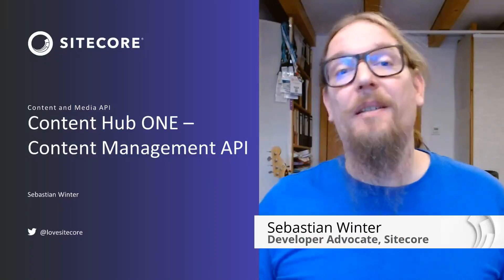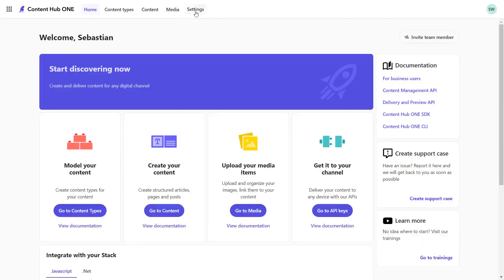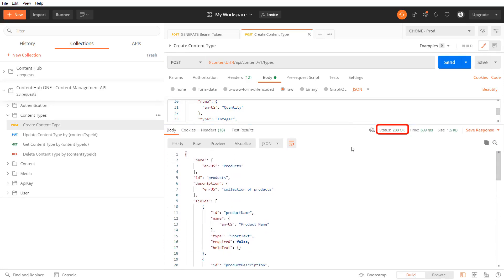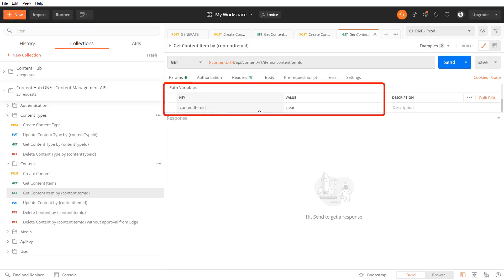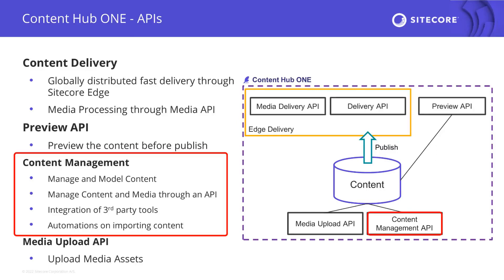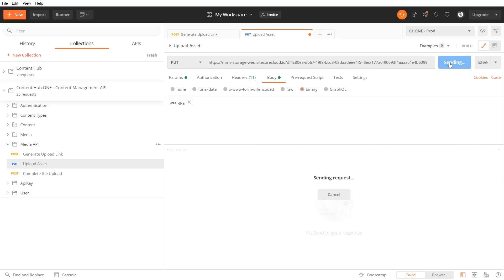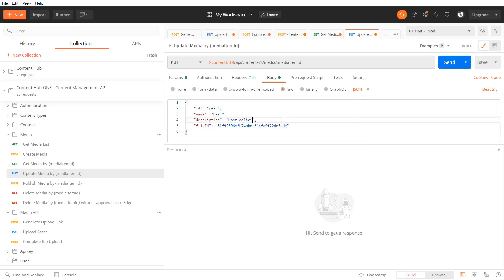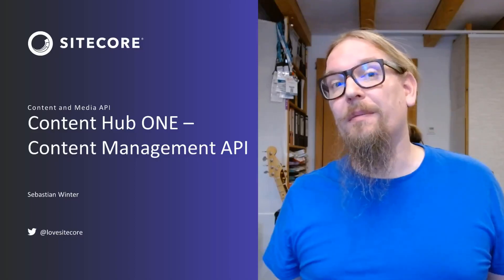Sitecore Content Hub ONE: Content Management & Media Upload API | headless cms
Sitecore Content Hub ONE is a cloud-native, agile headless content management system (CMS). It empowers developers and marketers to efficiently model, author and deliver any type of content, for any channel.

Sitecore Content Hub ONE also offers several APIs to manage and consume content. In this video, Sitecore Developer Advocate Sebastian Winter explores the Content Management and  Media Upload APIs. These are used to upload assets, as well as create, update or delete: content types; content items, media items, API keys, and users. Sebastian also looks at a rich set of examples using Postman.

CHAPTERS:
[00:00] Introduction
[00:30] Overview about Content Hub ONE APIs
[01:48] Postman setup
[02:31] Authorize with Content Hub ONE
[03:21] Create content types
[04:25] Get content types
[04:55] Create content item
[06:02] Get content item
[06:24] Get list of content items
[07:09] Update content types
[08:26] The Media Upload API
[08:53] Create media upload link
[10:08] Upload asset
[10:45] Complete the upload
[11:19] Create media item
[11:46] Get media items
[12:17] Update media items
[12:50] Publish media items
[13:10] Get List of API keys
[13:26] Create API keys
[13:46] Update API keys
[14:19] Get list of users